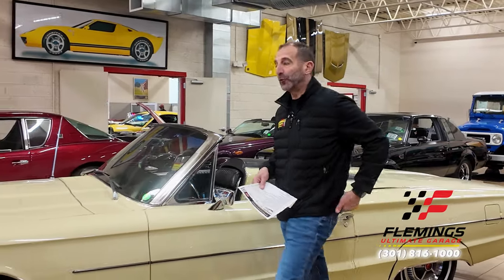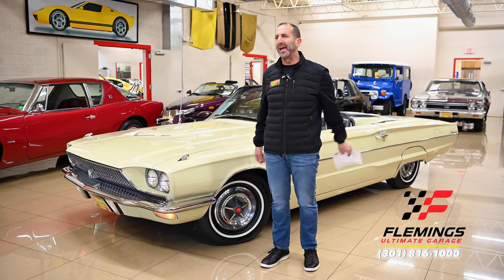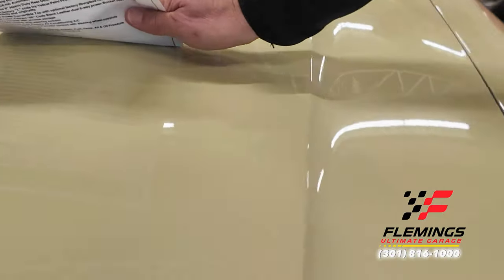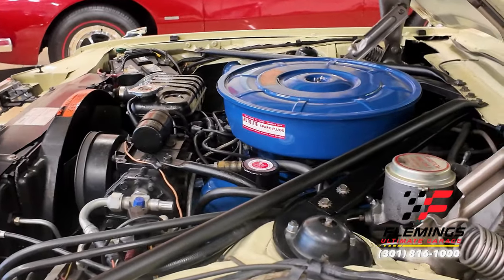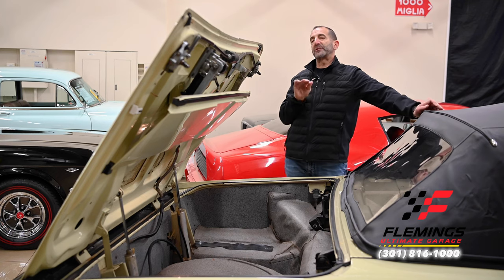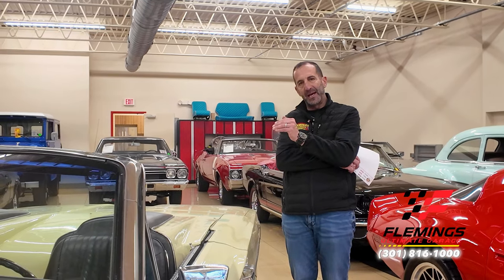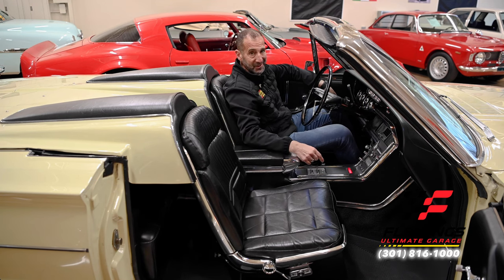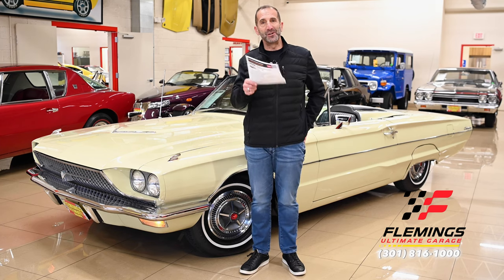Party like it's 1966: FORD THUNDERBIRD 428 CONVERTIBLE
66' ULTRA RARE 1 of 74! MATCHING#'S SURVIVOR LOADED with options!!!
• One year only production with the 428 cu-in V8 engine super rare and collectible
• 1 of only 74 ever made with these options (How many are left?)
• Matching #'s FE series big block 428 cid V-8 @ 345 HP
• Original Matching #'s C6 HD Automatic Transmission
• Original Ford 31-spline 9" Heavy Duty Rear Differential
• Mirror finish correct factory "L" code Ivy Yellow Paint Professionally Show Waxed & Detailed and metered for authenticity and originality
• Brand new Black Power Convertible Top with optional factory fiberglass roadster tonneau cover
• Optional special order, Correct “66” Code Black Leather dual 6-way power Bucket Seat Interior
• Optional Factory console with armrest storage
• Optional Tilt-a-way column shift steering column
• Optional Select-Aire Ice Cold Factory Air Conditioning A/C
• Optional Rare Factory Pilot Control (cruise control) with steering wheel controls
• Optional Factory power windows
• Original Factory gauges including 120mph speedo, Fuel, Temp, Alt & Oil Pressure
• Optional Factory AM/FM 8-track Radio with 4 Speakers
• Detail Trunk with Correct Mat
• Ultra Sharp, Fast Ratio, Power Steering
• Optional Power Brakes
•Original Factory spare and jack equipment
• Great sounding dual exhaust
• Original rear fender skirts
• Original owners manual, service manual, build sheet and factory brochures
• Once in a Lifetime Opportunity to own a rare, original, non-restored, highly optioned, Collector Quality, matching #'s '66 428 cu-in V8 Ford Thunderbird convertible!
• Talk about investment grade, NADA average retail is $96,450 !!!